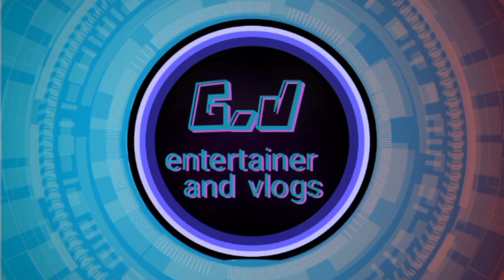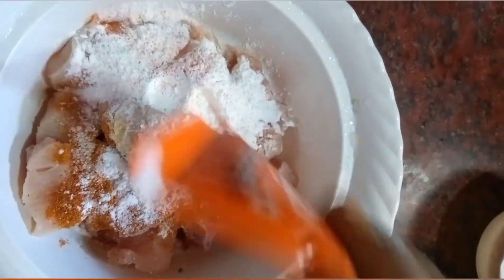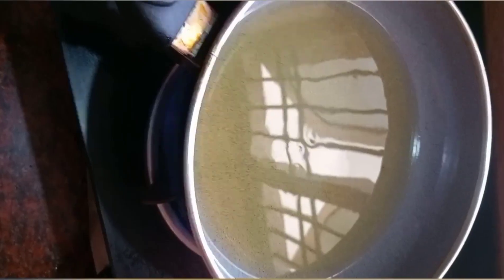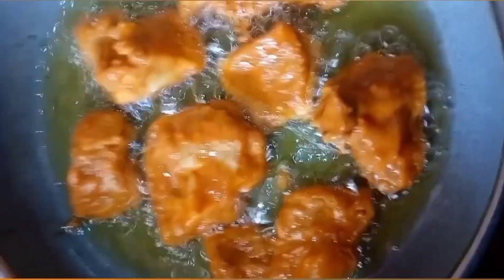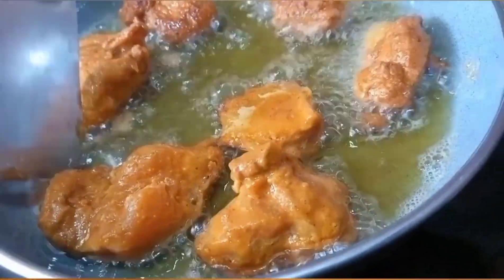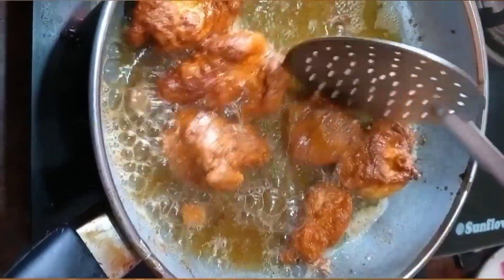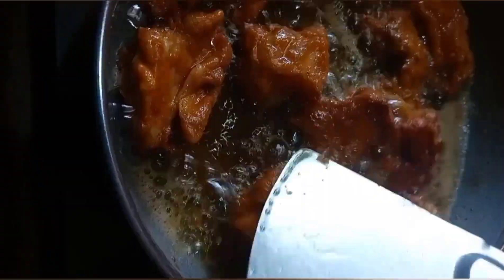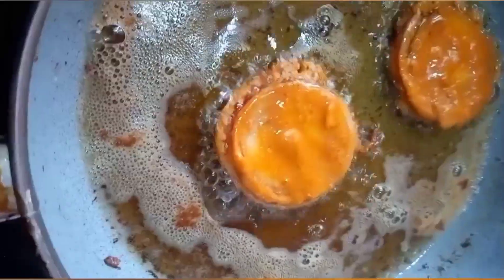சிக்கன் 65 ஒரு முறை இப்படி செஞ்சு பாருங்க 👌